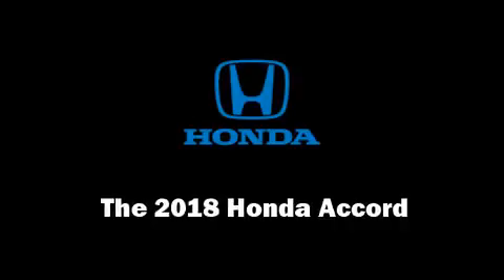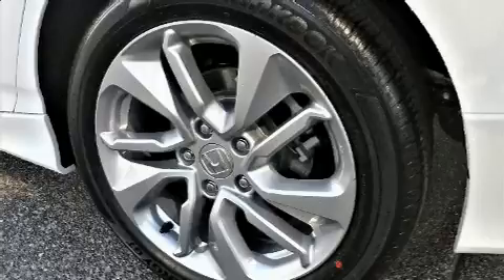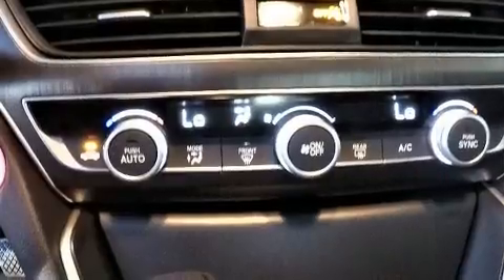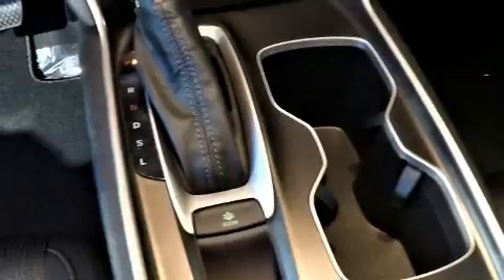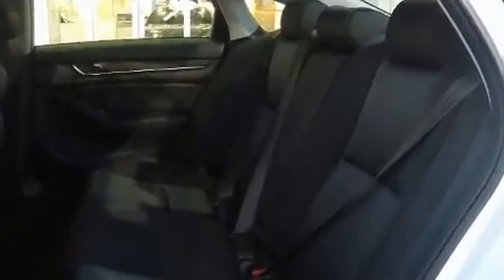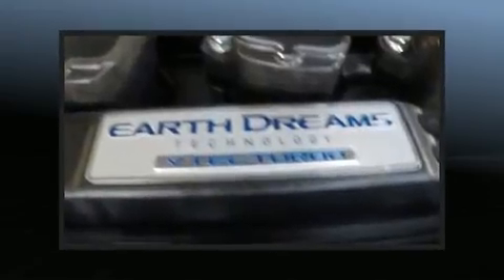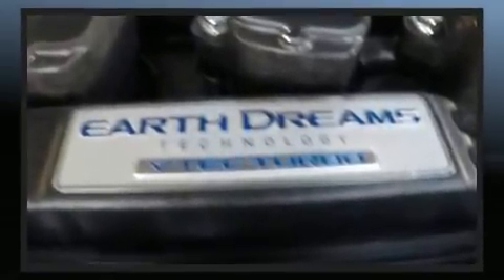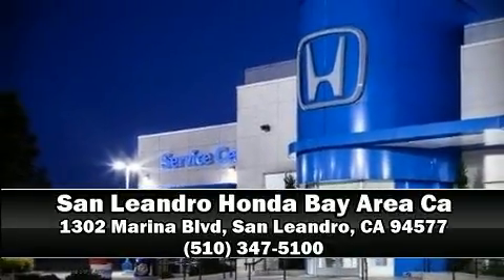2018 Honda Accord LX in San Leandro, CA 94577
The 2018 Honda Accord. This 4 door, 5 passenger sedan leads among competitors in its segment. Smooth gearshifts are achieved thanks to the efficient 4 cylinder engine, favoring both performance and efficiency. Turbocharger technology provides forced air induction, enhancing performance while preserving fuel economy. All of the premium features expected of a Honda are offered, including: a tachometer, speed sensitive wipers, a trip computer, lane departure warning, cruise control, an overhead console, and much more. Audio features include an AM/FM radio, steering wheel mounted audio controls, and 4 speakers, providing excellent sound throughout the cabin. Honda also prioritized safety and security with features such as: head curtain airbags, front side impact airbags, traction control, brake assist, a security system, and 4 wheel disc brakes with ABS. Various mechanical systems are monitored by electronic stability control, keeping you on your intended path. Our experienced sales staff is eager to share its knowledge and enthusiasm with you. They'll work with you to find the right vehicle at a price you can afford. We are here to help you.